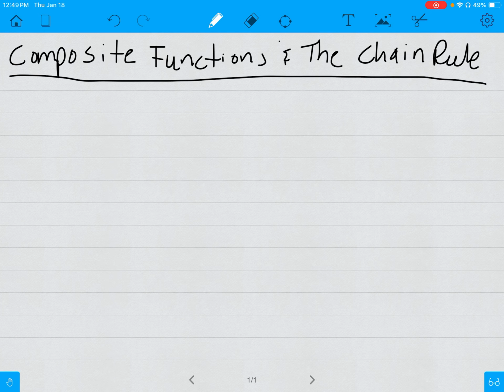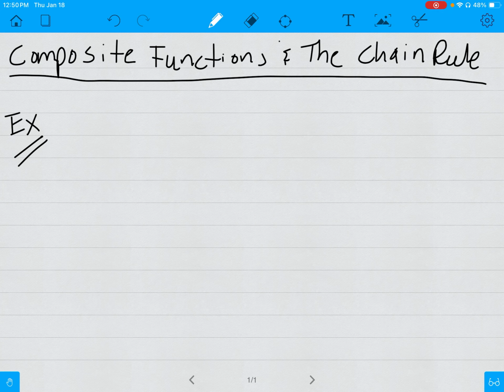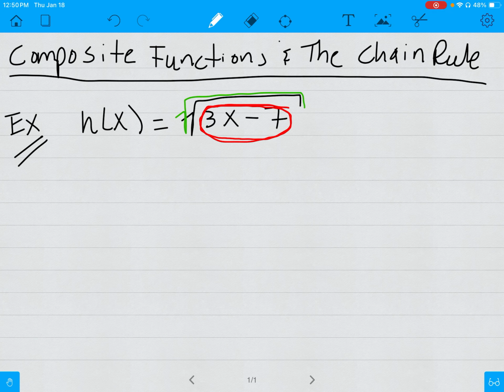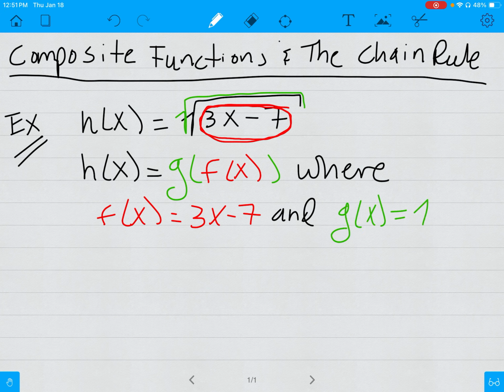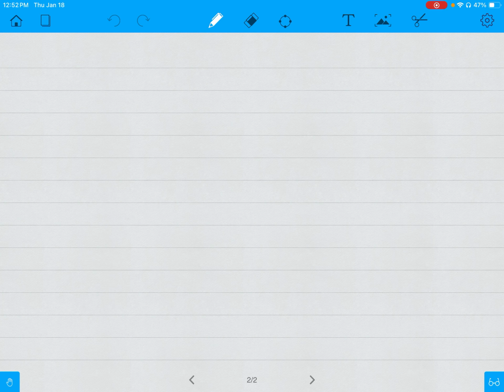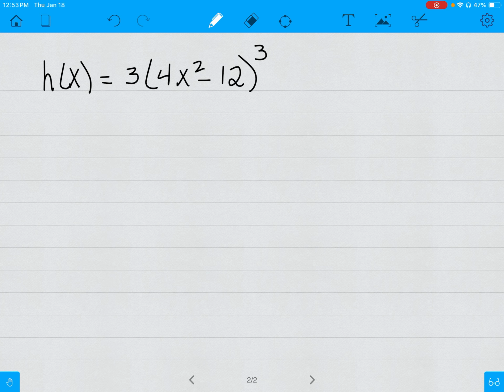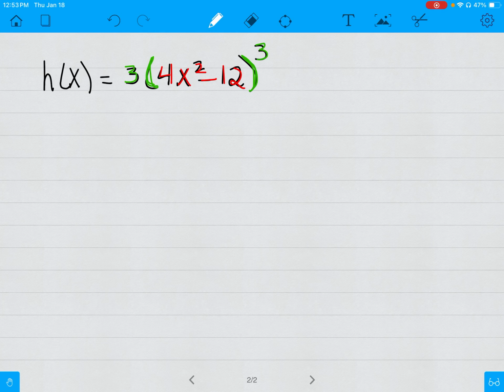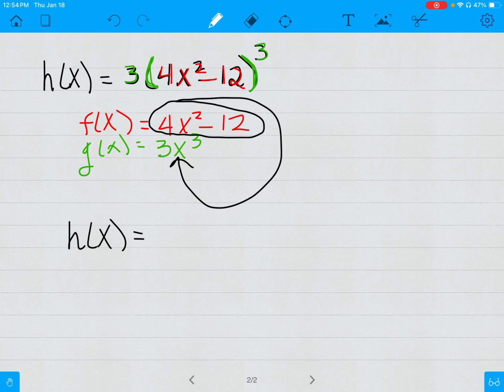Composite Functions and the Chain Rule for Derivatives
This video discusses how to identify composite functions where the chain rule would need to be used to find the derivative.